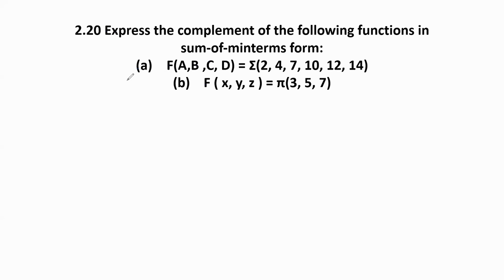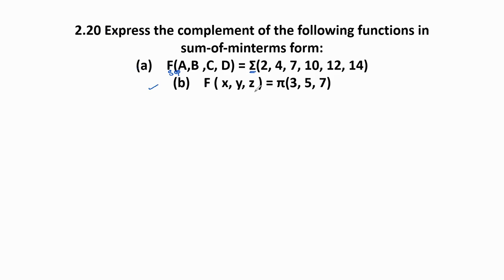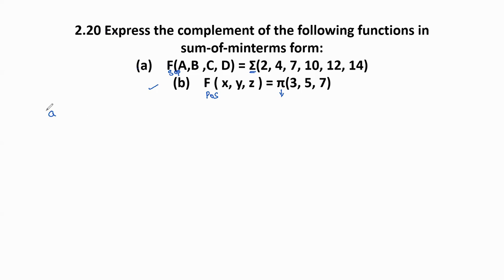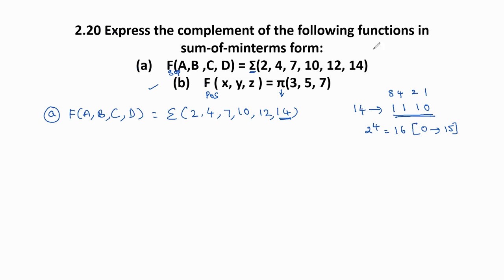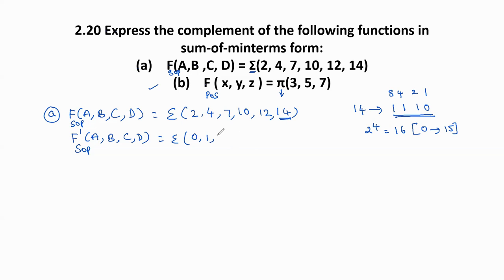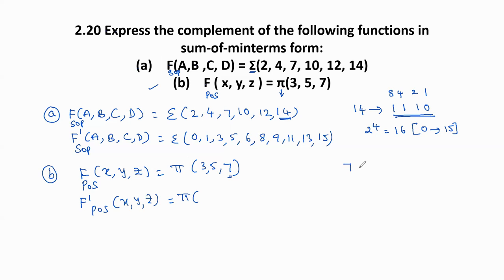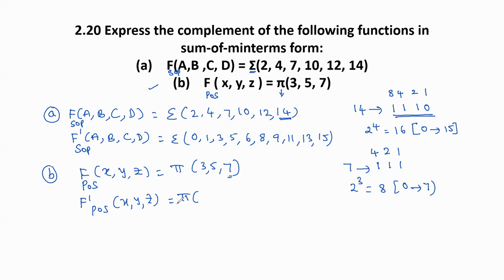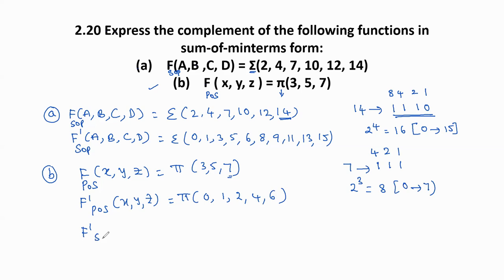2.20 Express the complement of the following functions in sum‐of‐minterms form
2.20 Express the complement of the following functions in sum‐of‐minterms form

COMPLEMENT OF A BOOLEAN FUNCTION
B00LEAN ALGEBRA
BOOLEAN FUNCTION SIMPLIFICATION